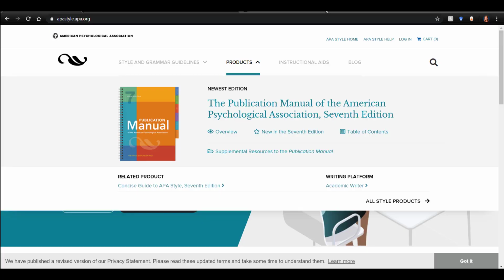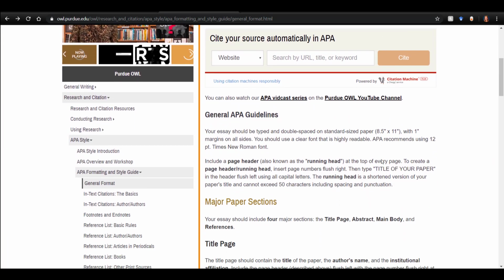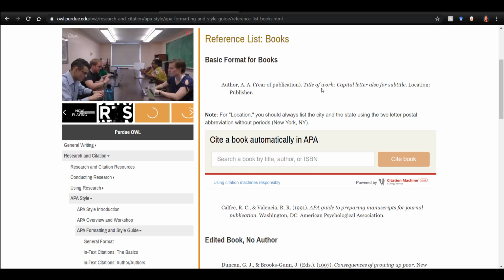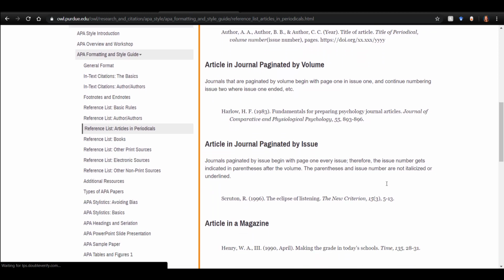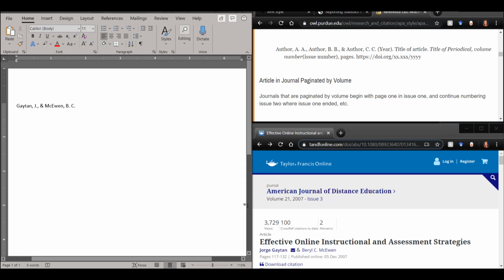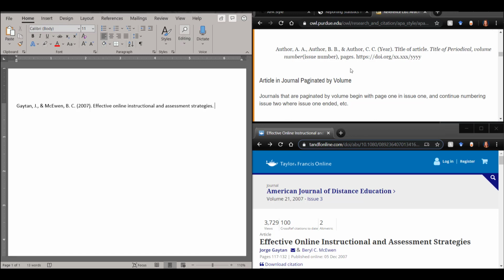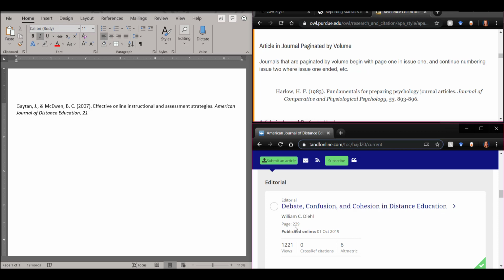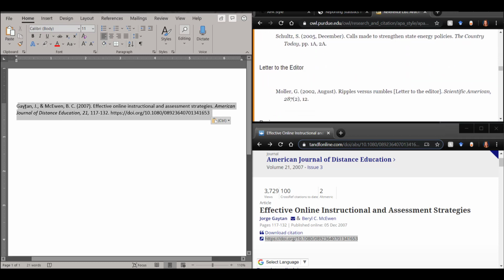APA 7 BUED 468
Using your APA Resources